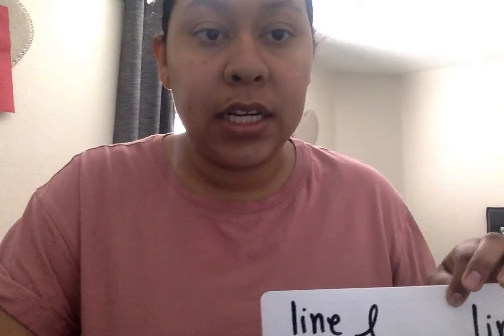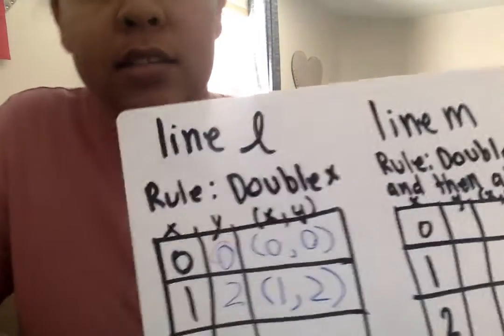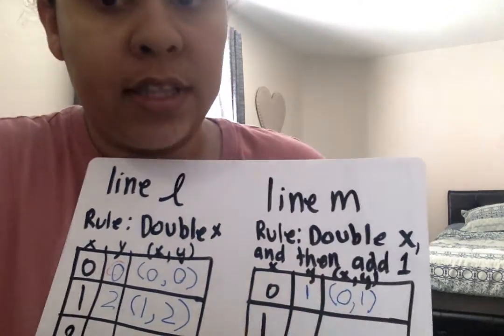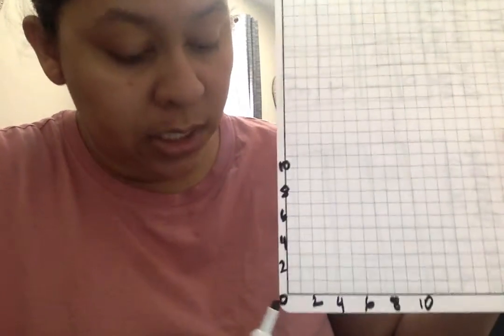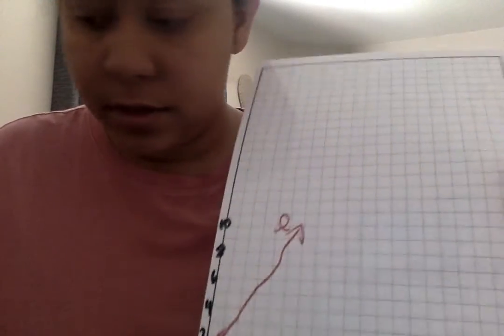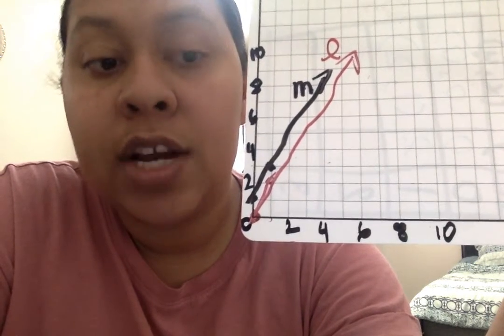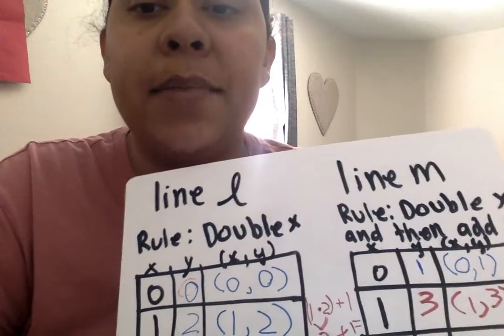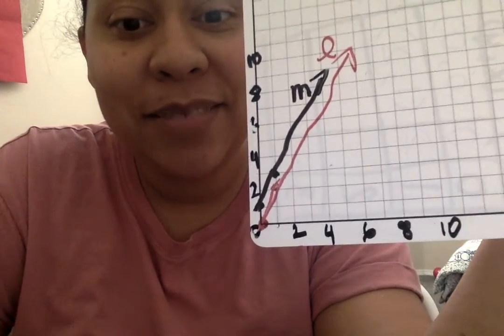Module 6 Lesson 11